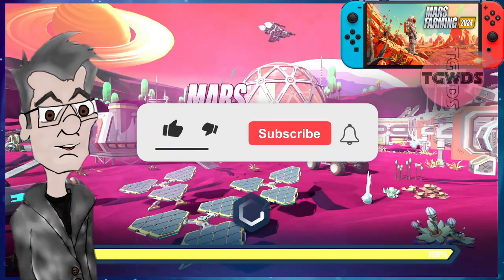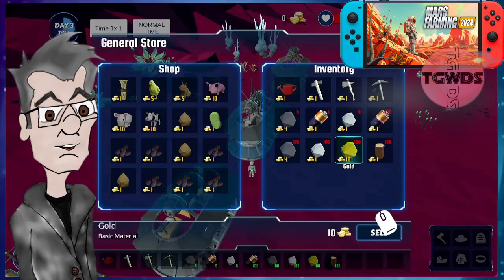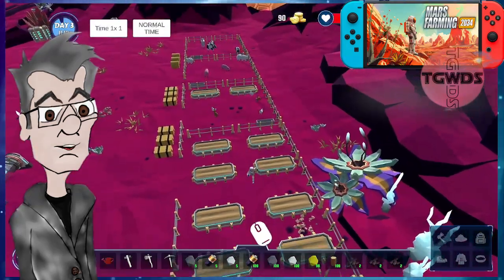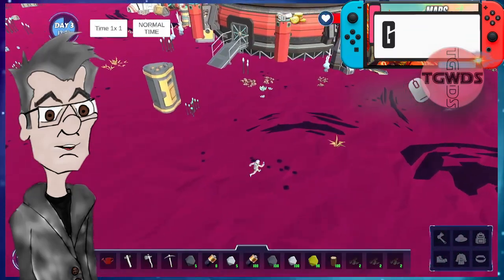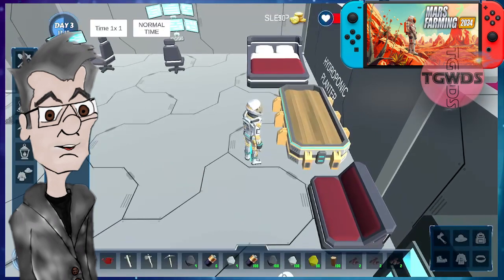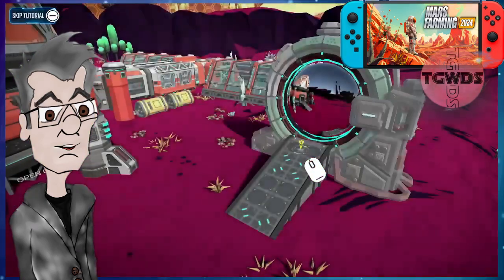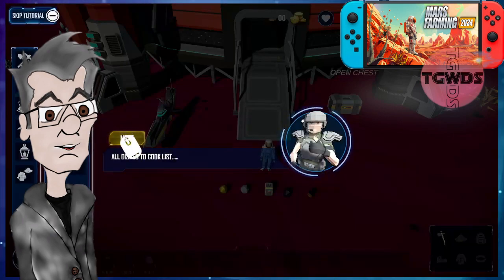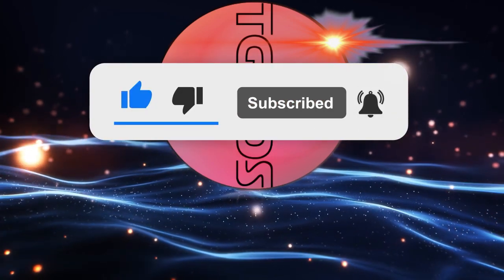IS IT WORTH IT? MARS FARMING 2034 | TGWDS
DAD REVIEWS MARS FARMING 2034 FOR THE NINTENDO SWITCH.